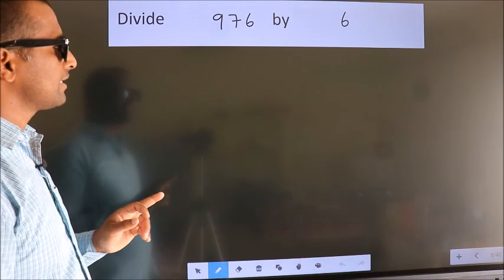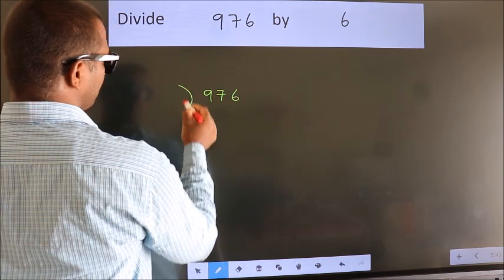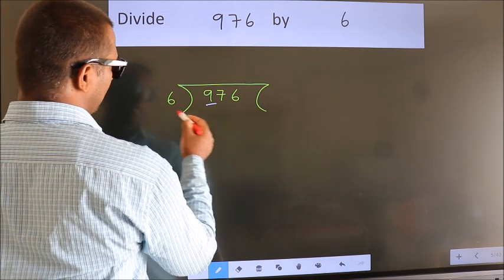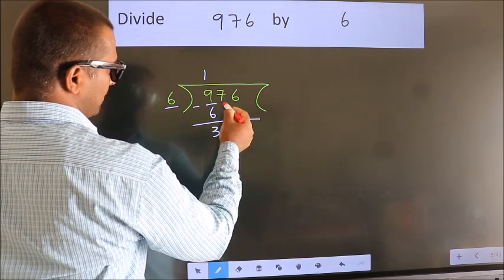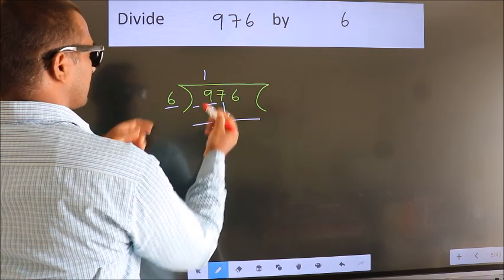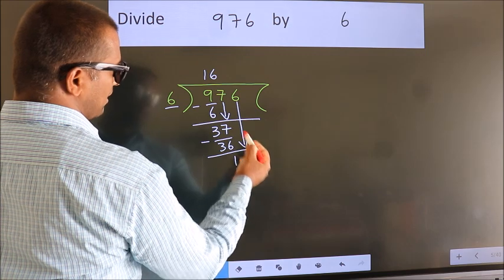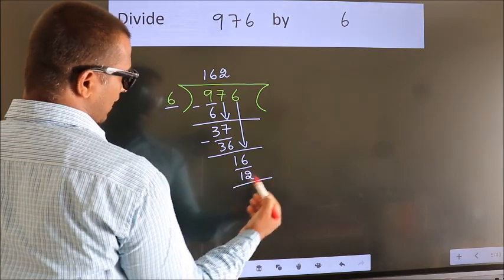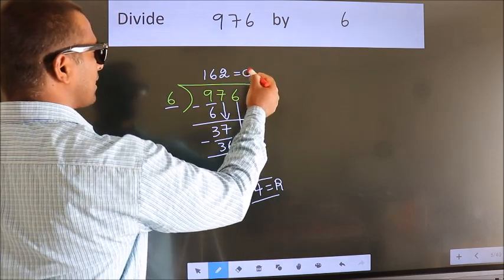Divide 976 by 6